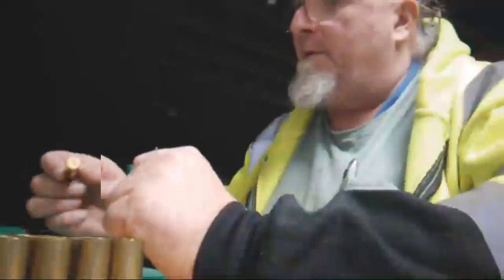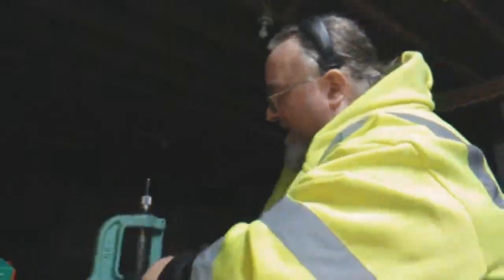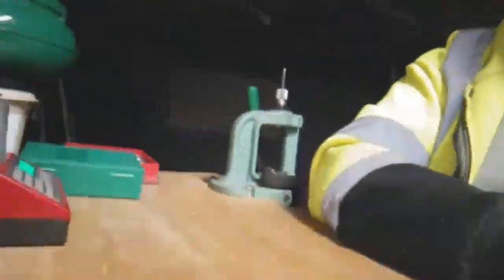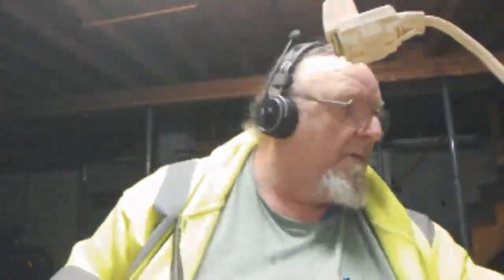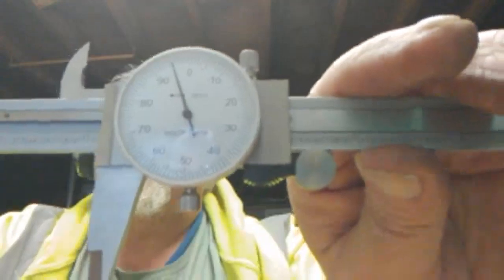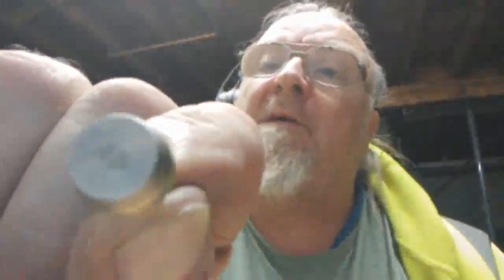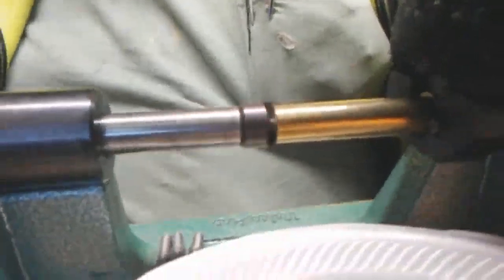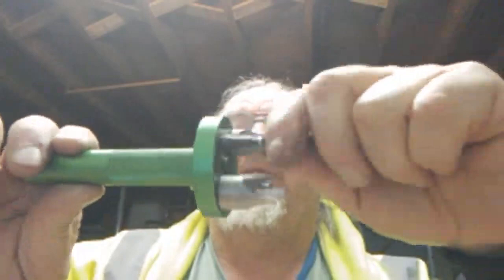Processing .450 Marlin